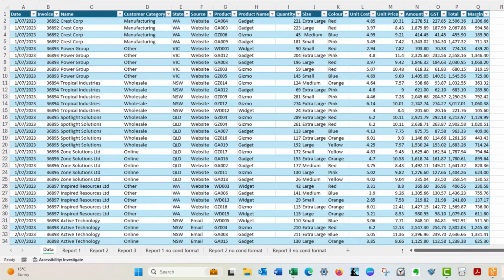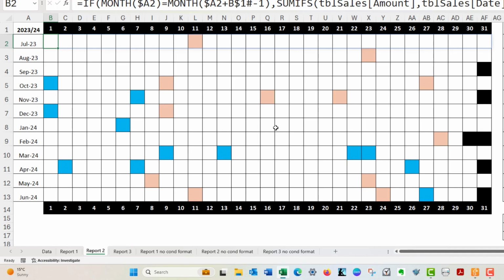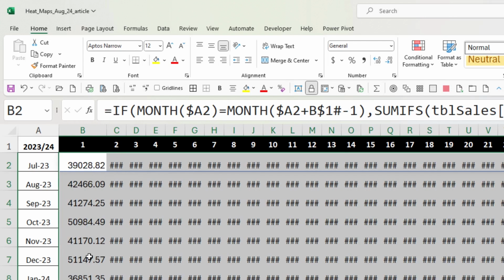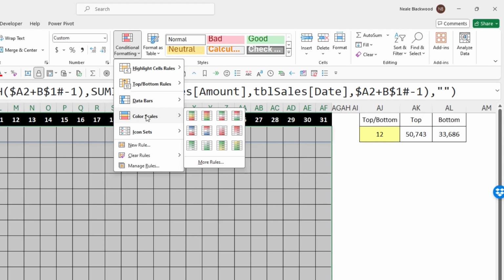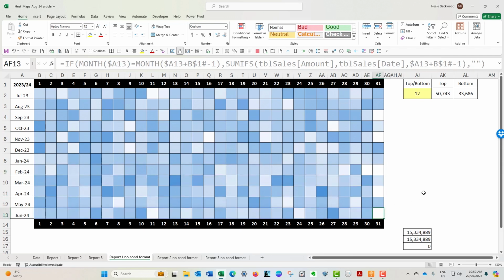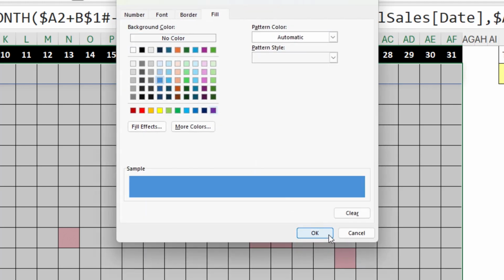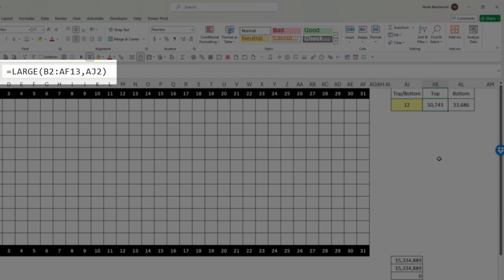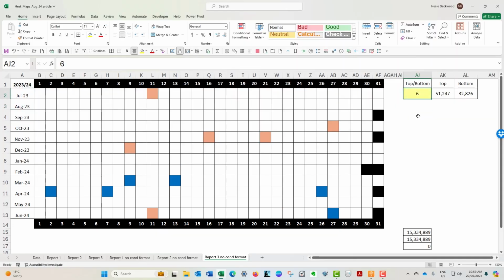Excel Tips: Apply heat maps to your data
Heat maps are a useful visualisation to help identify patterns within data.

Discover how to apply heat maps and alternatives in Excel using conditional formats and colour scales.

00:00 Welcome
00:31 Heat map example
02:43 Dynamic array formulas used with structured references
03:26 Hiding values format
04:07 Colour scales
04:52 Colour blindness considerations for the colours used
05:47 Editing a conditional formatting rule
06:25 Handling ‘illegal days’
07:21 Top and bottom sales visualisation instructions
08:43 Formula-based interactive top and bottom rules